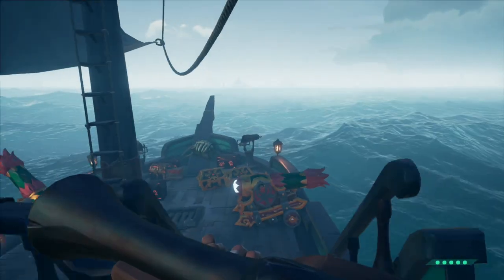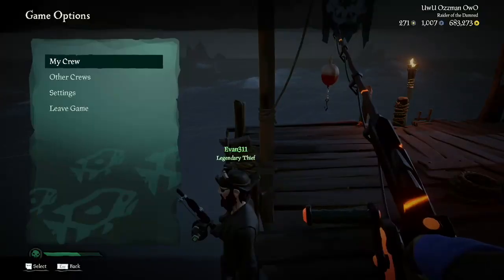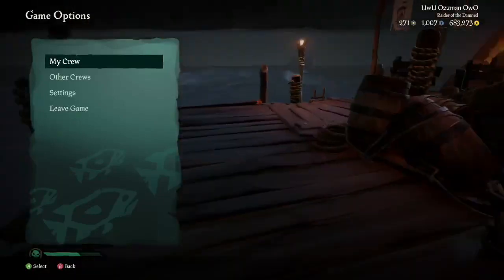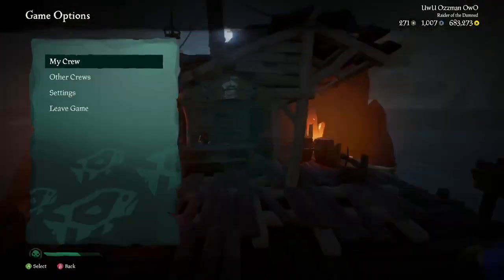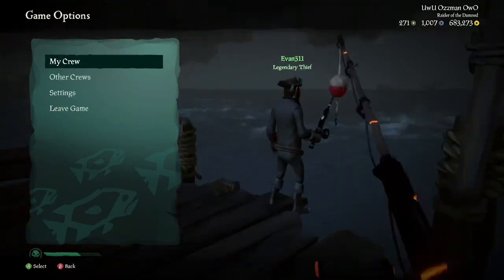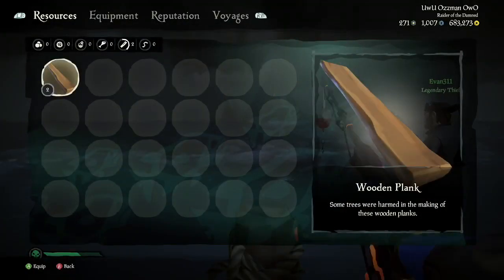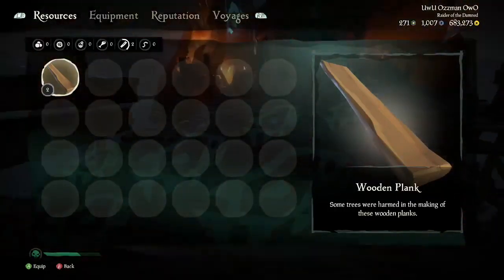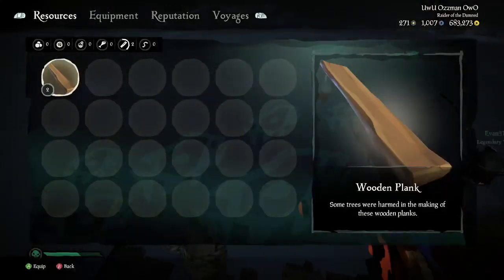Yet Another New Glitch to Watch Out For in The Sea of Thieves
Upload Schedule

11am -1230 pm Full Fledged Steal normally a longer video

12-1 Am shorter video normally shorter or simple steal